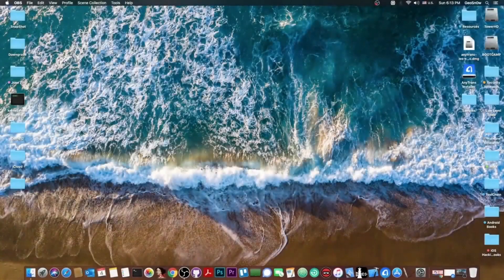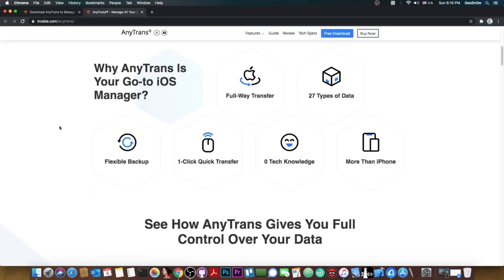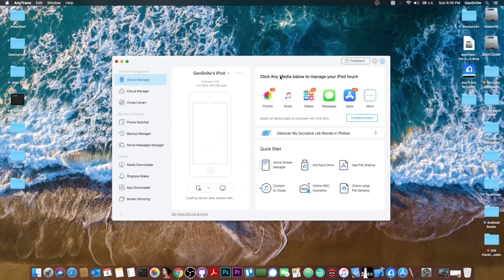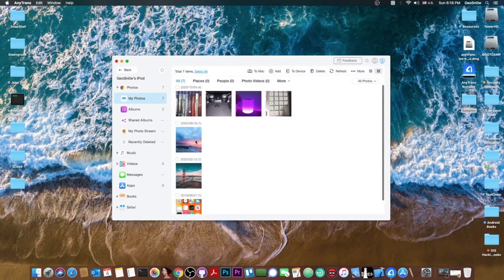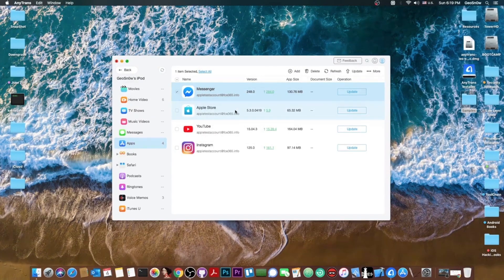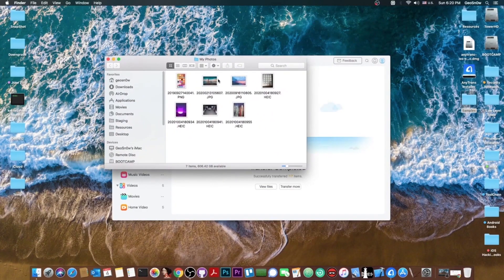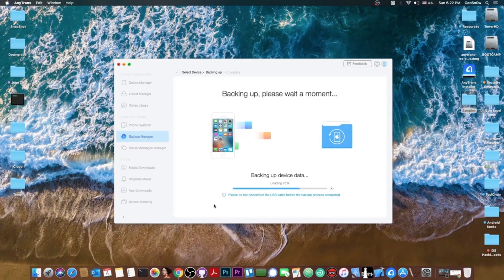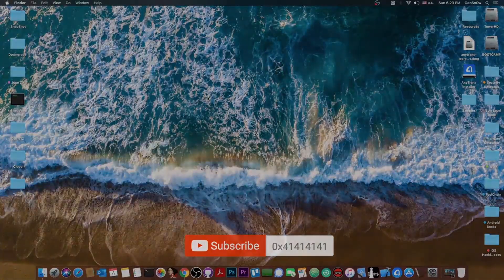iOS 14.2 / 13 / 12 - How to Transfer Your Photos & Contacts From iPhone to PC With AnyTrans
In this video, I will show you how to manage the files on your iOS device, how to transfer them from computer to device, and vice-versa, as well as how to use AnyTrans, a software developed by Mobile for this task. The software is an all-in-one tool that allows you to easily manage the data on your iPhone, iPad, and iPod touch, from Photos to contacts to notes, reminders, and videos.

The tool also allows you to manage the data you have in iTunes-generated backups, a feature that iTunes famously lacks. It also allows you to manage the data you have in the iCloud backups, again, something iTunes lacks. In fact, iTunes has been deprecated as of macOS Catalina and is no longer being updated.

~ GeoSn0w